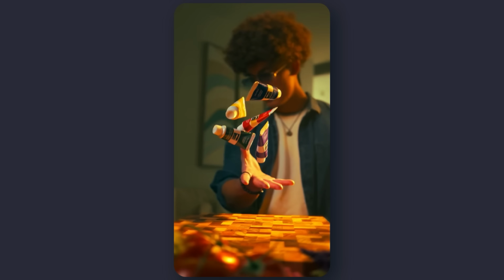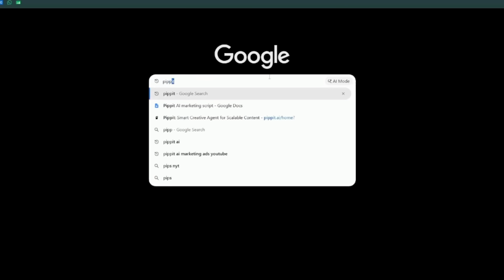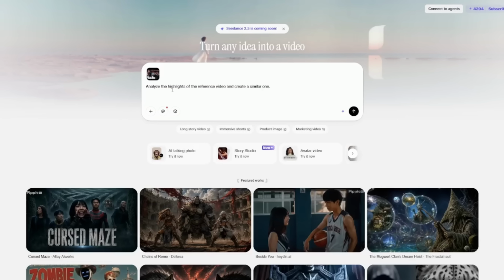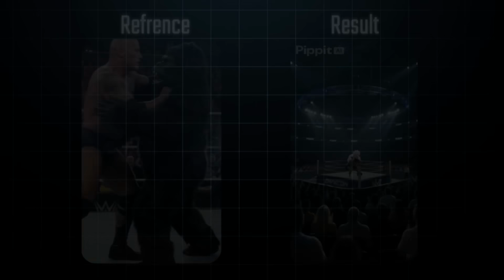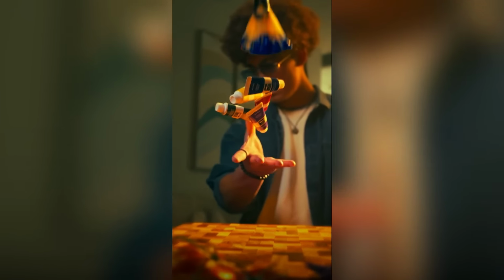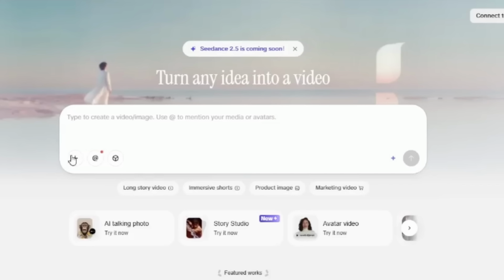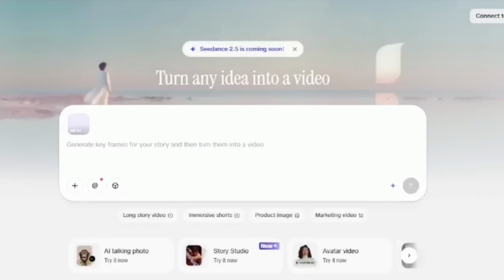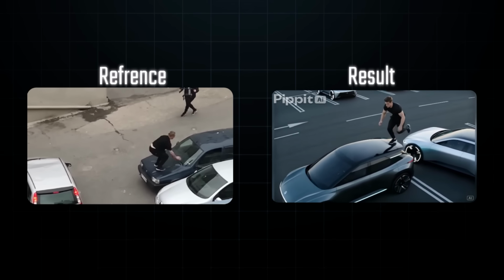How to Replicate Viral Videos & Build a Million-View YouTube Channel with AI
In this video, I test Pippit AI video generator and its Reference Video feature to see how it can recreate viral-style videos with new characters, new scenes, and new ideas. Pippit AI video generator, a ByteDance product, can analyze the creative DNA of a reference video, including pacing, camera movement, action flow, transitions, and visual style. Instead of starting from scratch, you can upload a viral-style video, guide the result with a simple prompt, and create a brand-new version for your own content. In this tutorial, I show how Pippit AI video generator can recreate different types of content, including action scenes, food videos, and cinematic parkour-style clips. I also use Seedance 2.0 Mini for lower-cost video generation while keeping strong motion and style.

What you’ll see in this video:
How to open Pippit AI video generator
How to use the Reference Video workflow
How Pippit AI video generator analyzes viral videos
How to recreate action-heavy videos
How to turn a viral food video into a burger concept
How to create cinematic parkour-style content
How creators can use reference videos to build content faster